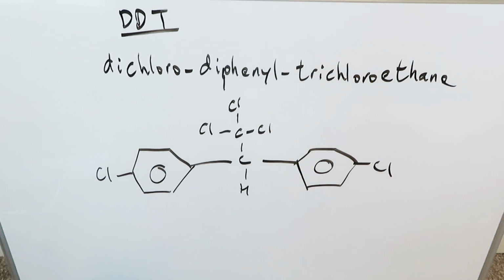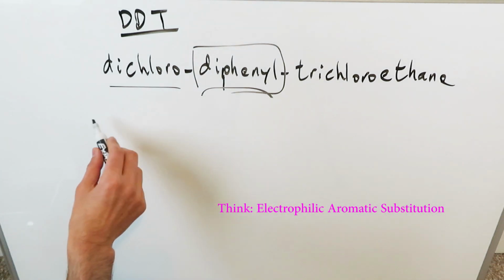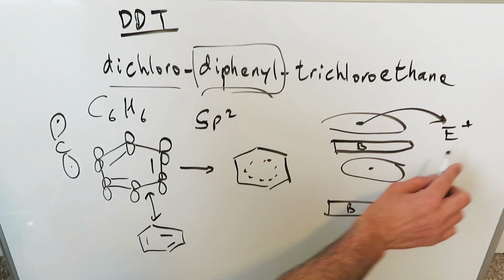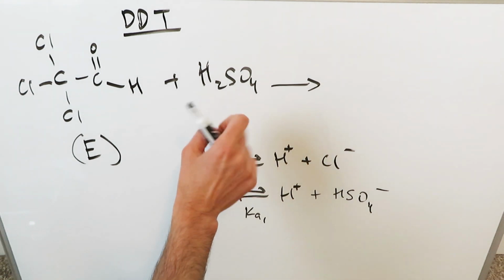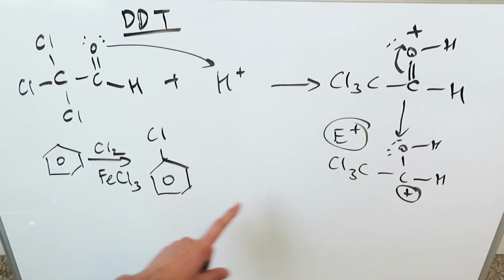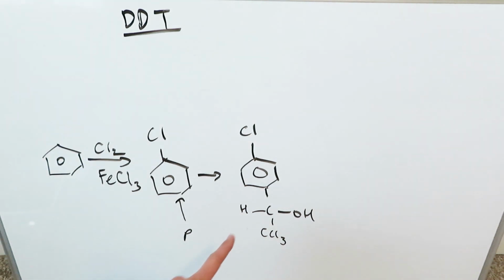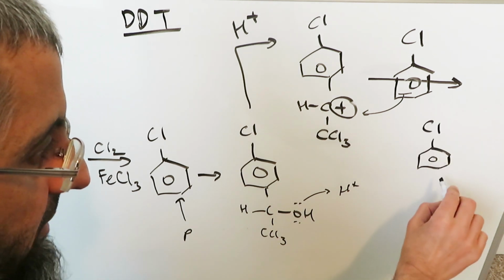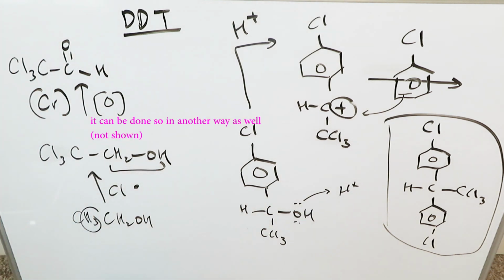Synthesize DDT (Pesticide)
The synthesis of DDT.